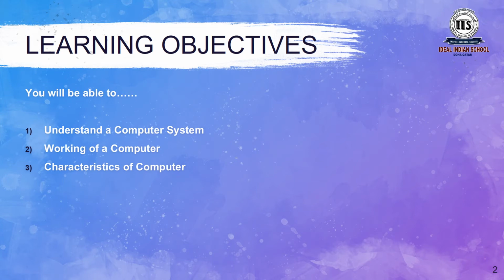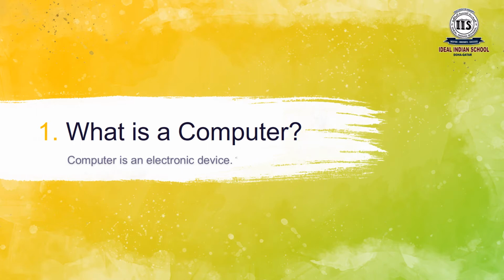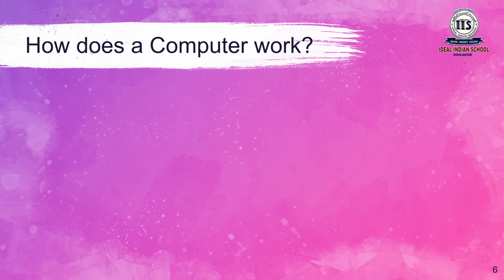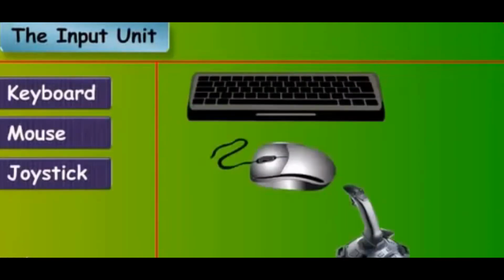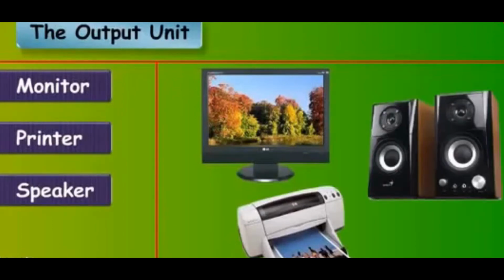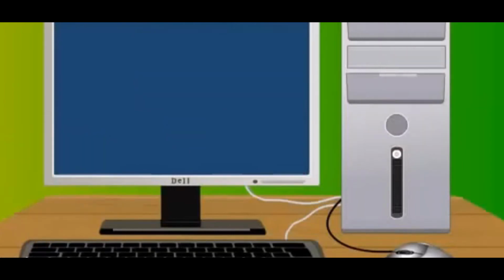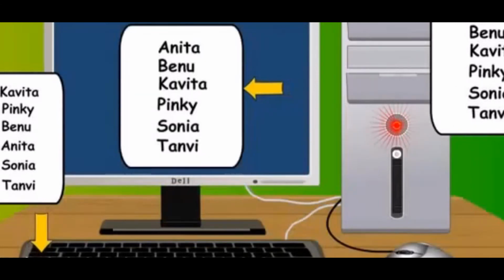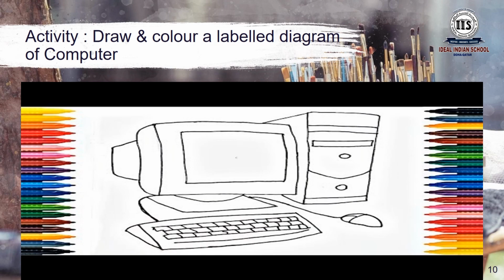CLASS 3 COMPUTER IT'S WORKING LS 1 COMPUTER